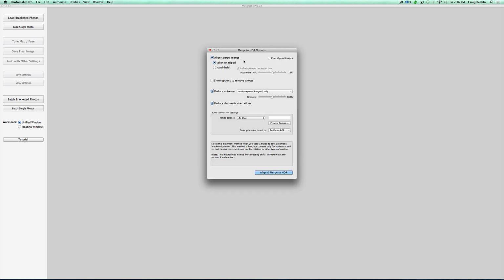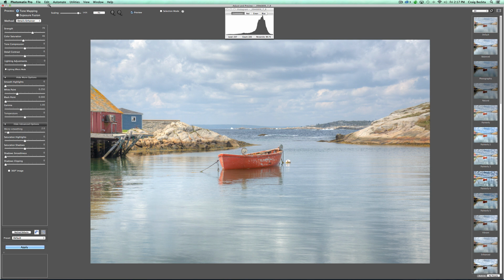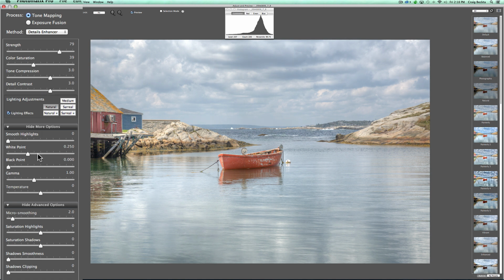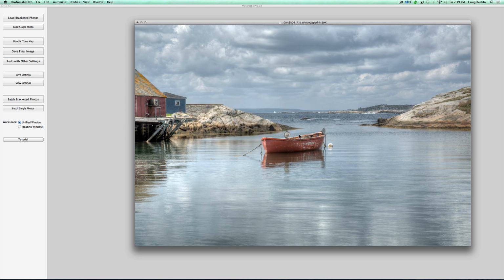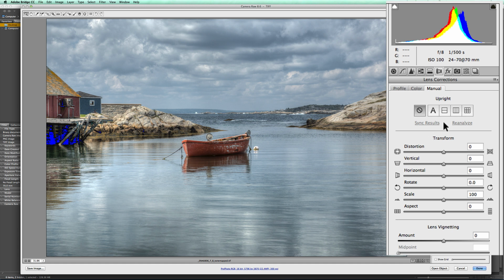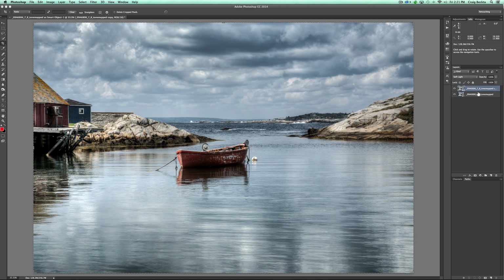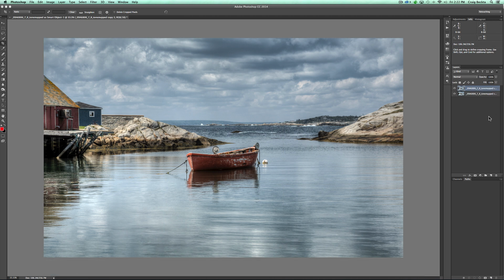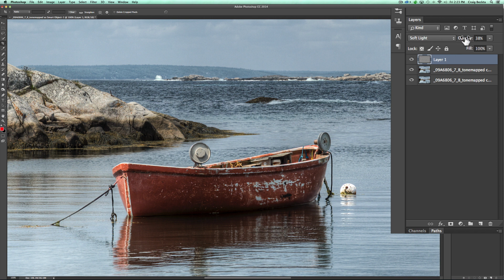Photomatix Pro Discount Coupon Code | Photomatix Pro 5.0 Tutorial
Photomatix Pro Discount Coupon Code Use the Discount Code:
New Portrait Lighting and Retouching course: